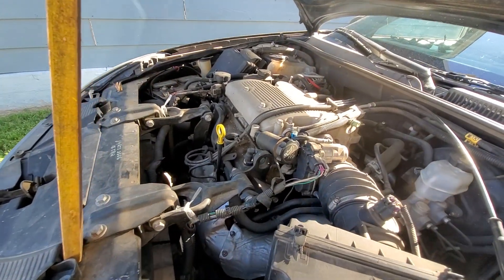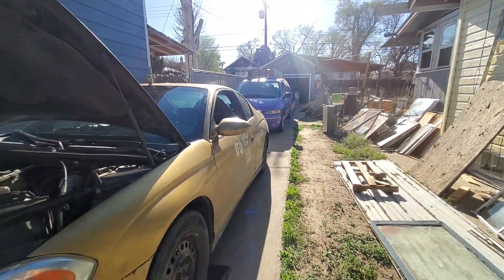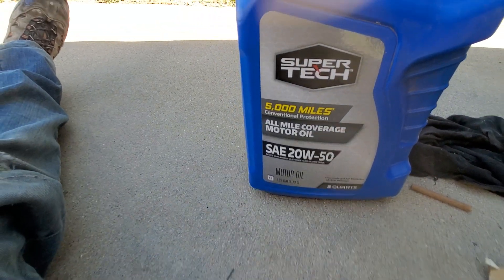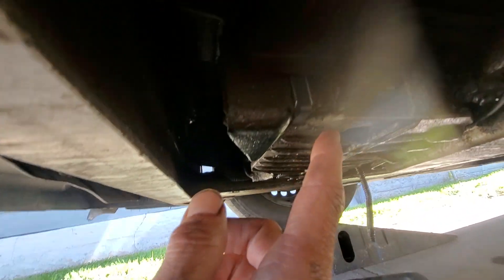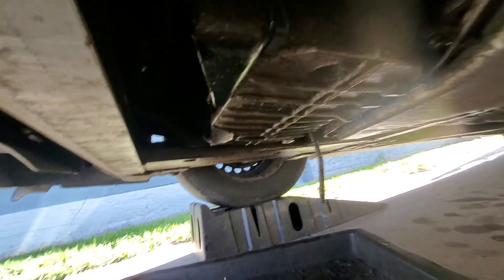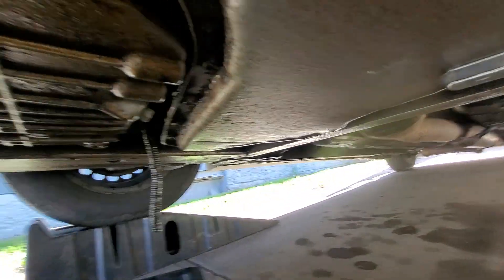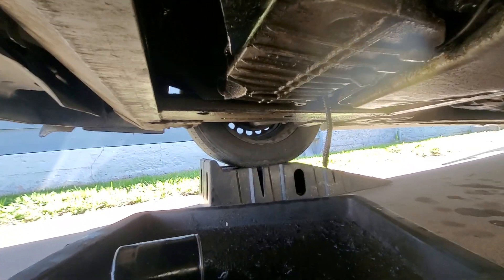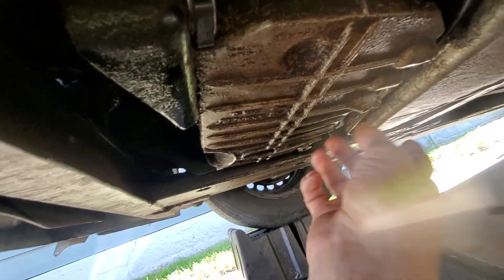Basic Oil Change on GM car